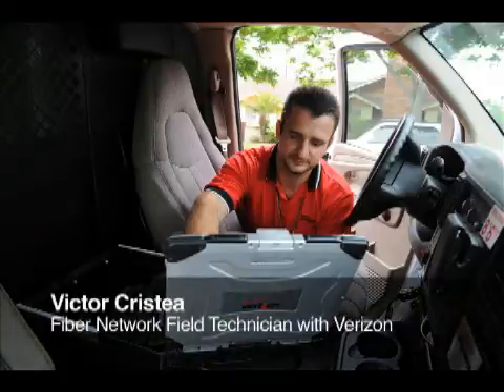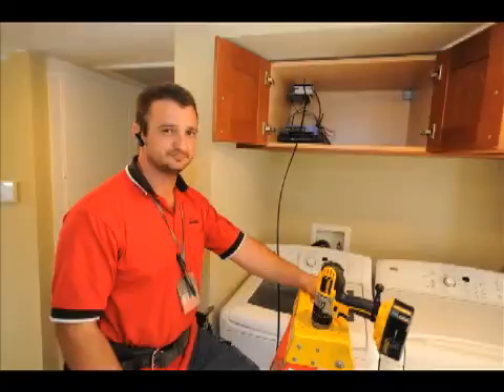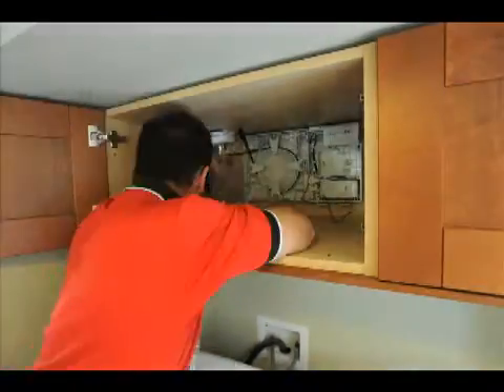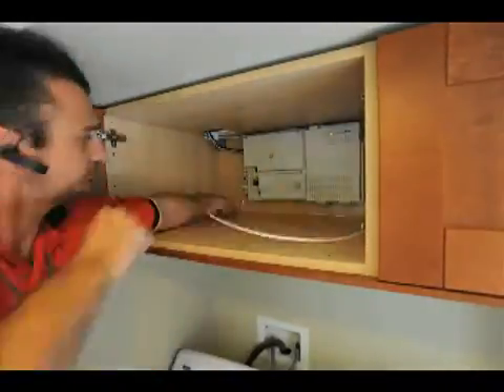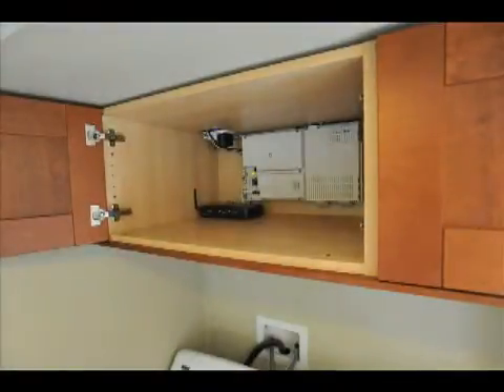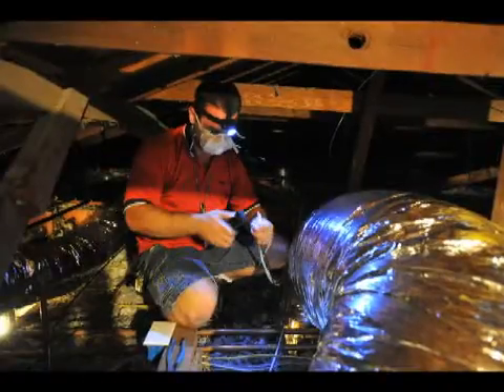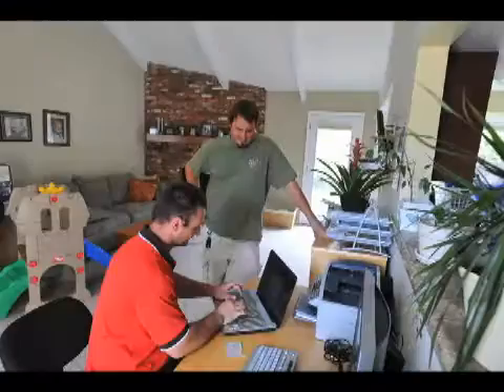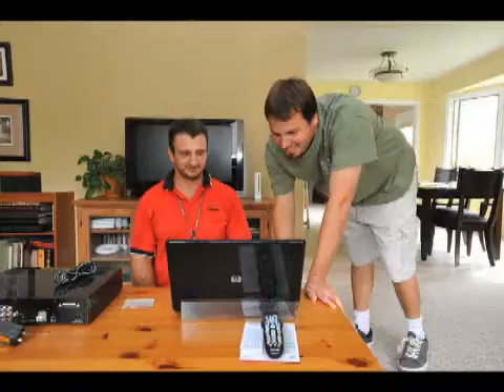Time-lapse of FiOS network installation - 2009-06-22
Victor Cristea, a Fiber Network Field Technician with Verizon gets ready to install a Verizon FIOS network in a cabinet above a washing machine in an Orange County home. Published on 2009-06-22